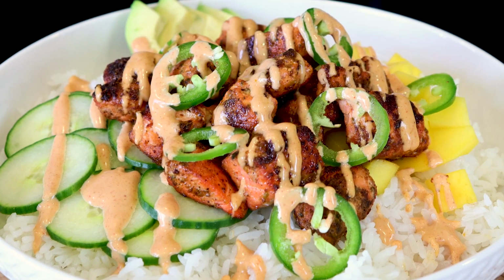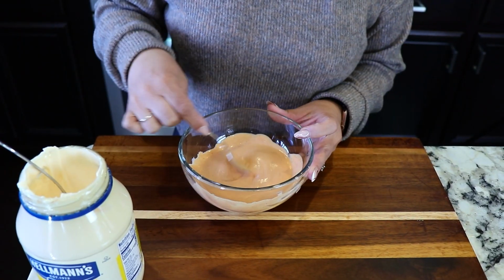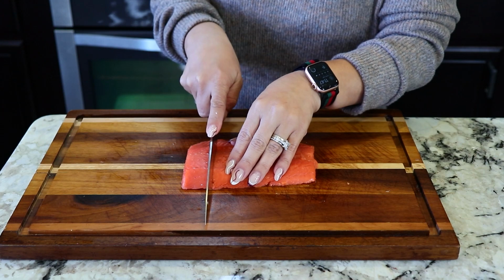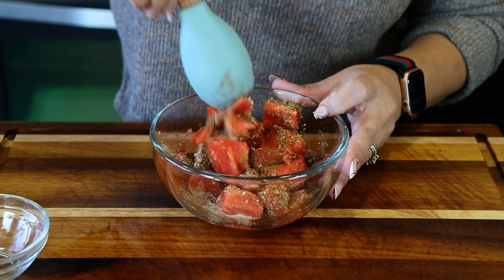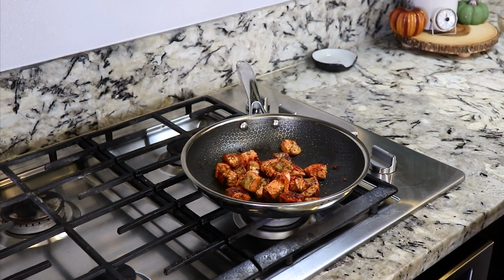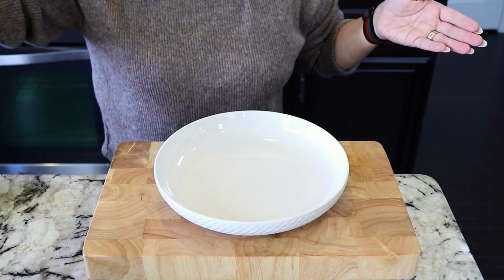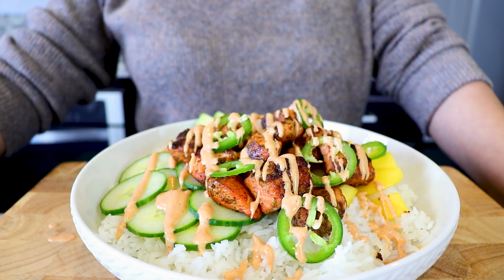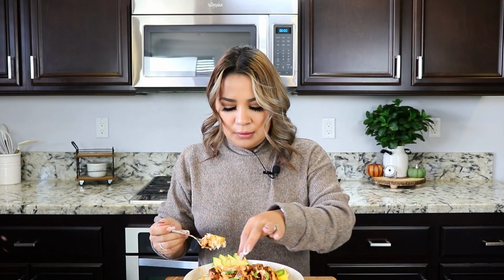Super Easy and Delicious Spicy Salmon Rice Bowl Recipe! | Healthy Dinner Idea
Today I'm making a super easy spicy salmon and rice bowl. It's perfectly seasoned salmon topped with a delicious spicy mayo dressing, it's so good. Easy dinner idea for the whole family.

SPICY SALMON BOWL INGREDIENTS:
Mayo Dresssing:
► 1/4 tbsp cayenne pepper

Salmon
► 8oz salmon
► White rice
► Some mango
► Some cucumber
► Some avocado
► Some jalapeños

⟡ HEXCLAD PAN
⟡ HEXCLAD POT